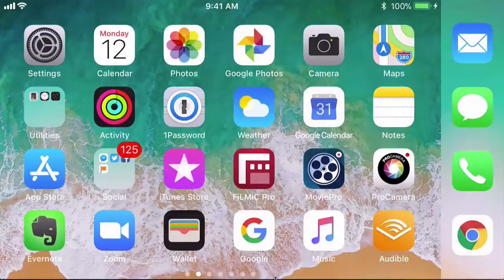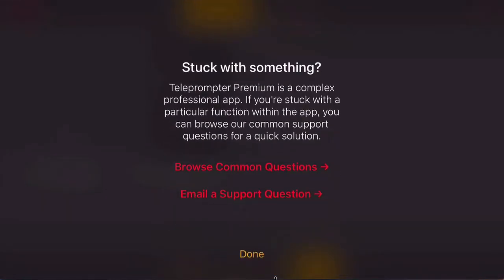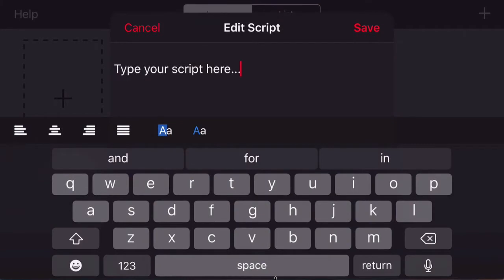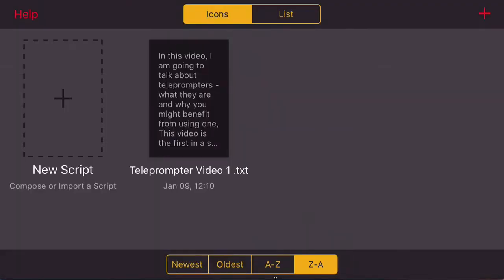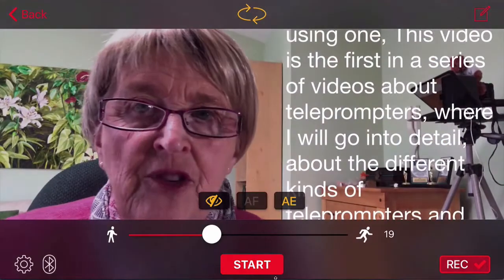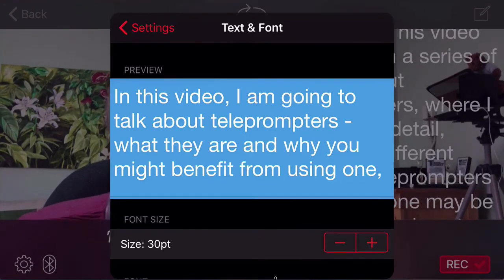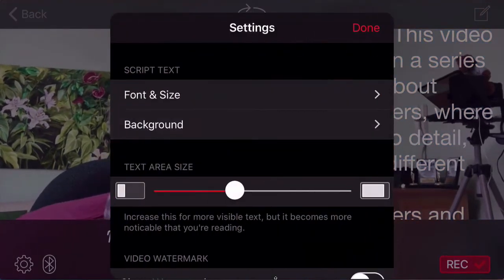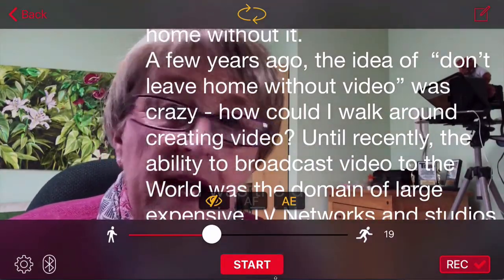Teleprompter for iOS, iPhone, iPad by Joe Allen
DOWNLOAD MY GUIDE "5 EASY WAYS TO SHARE YOUR EXPERTISE" -

TELEPROMPTERS - HOW TO USE, WHICH TO CHOOSE

Video 5 in my series of videos about teleprompters - how you will benefit from using a teleprompter, how to use one and which teleprompter will suit you.

A Teleprompter is a device that sits in front of your camera lens and projects your script in front of or alongside the camera lens,

Teleprompters fall into two types - those where you look directly into the lens and make eye contact with your video viewer and those where the text and the lens are close to each other but you don’t look directly at the lens when reading your text.

This video shows you how to use the Teleprompter for iOS, iPhone, iPad by Joe Allen, where the text scrolls close to the camera lens, not directly in front of it.

Teleprompters shown in this video -

Joe Allen Teleprompter - iOS App Store

The Joe Allen Teleprompter is only available for iOS devices,
Android Options are - Teleprompter Pro
Simple Teleprompter